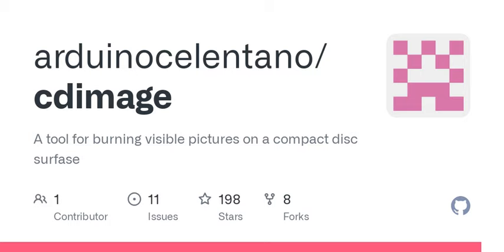GitHub - arduinocelentano/cdimage: A tool for burning visible pictures on a compact disc surfase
A tool for burning visible pictures on a compact disc surfase - arduinocelentano/cdimage